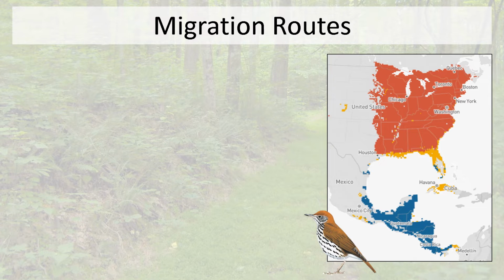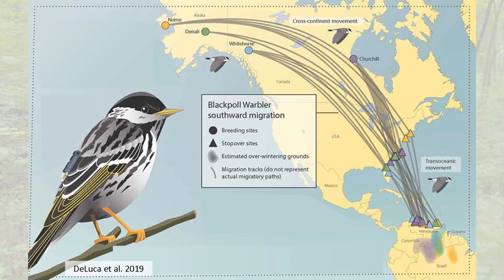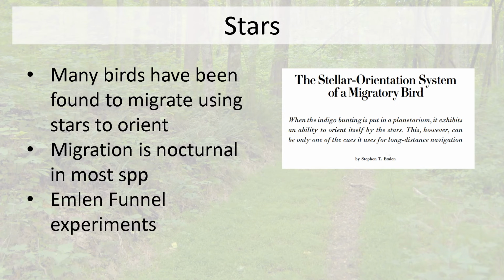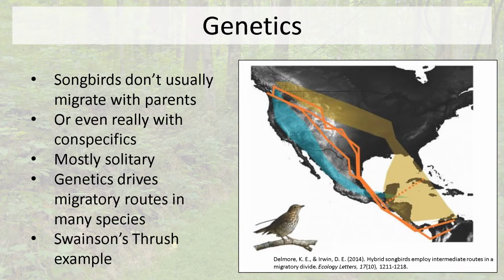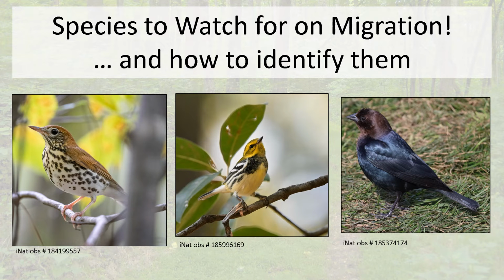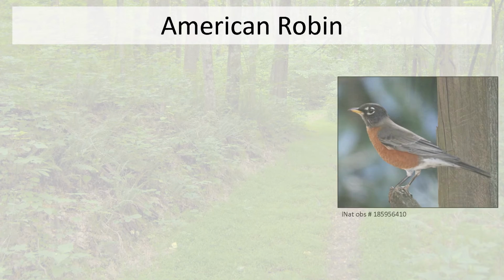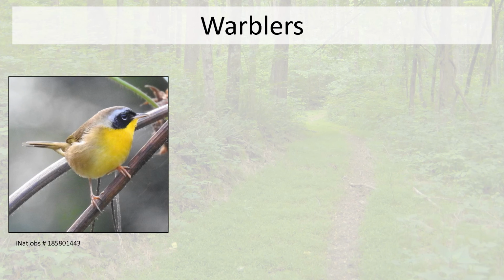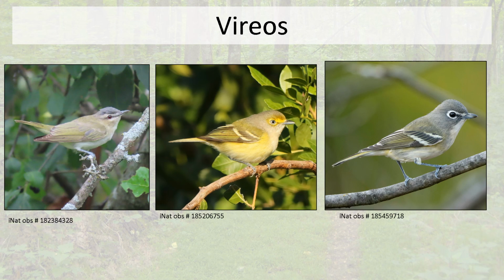Fall Migration Bird Observations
As the days grow shorter, many of the bird species that bred in Kentucky's forests are preparing for their southward migration. Join Dr. McNeil as he discusses a few of the common birds that we can see during fall migration in the woods across Kentucky.